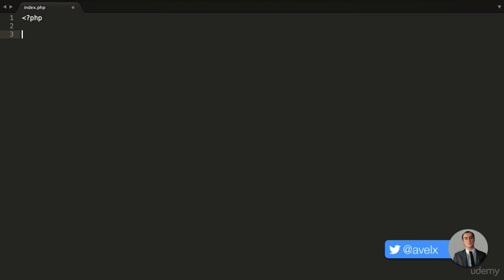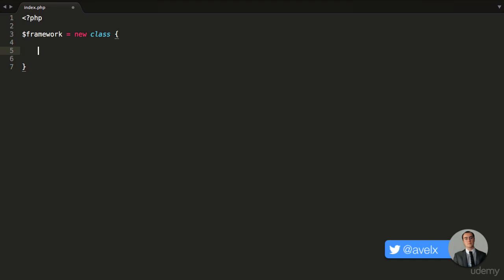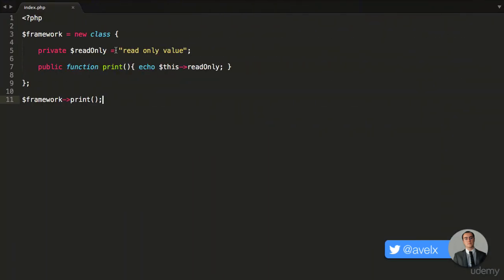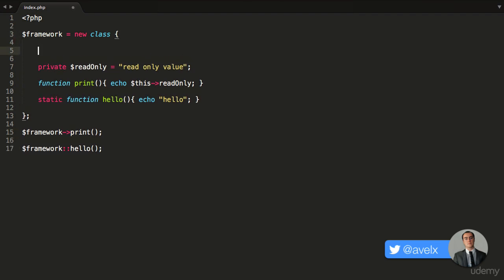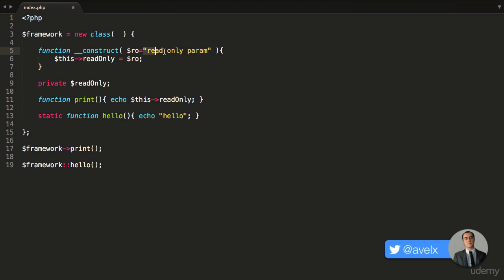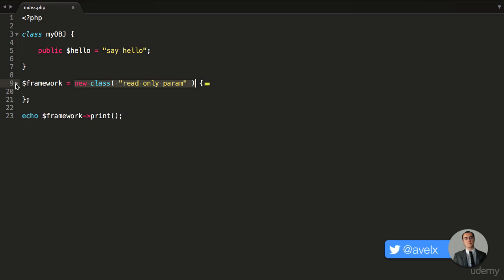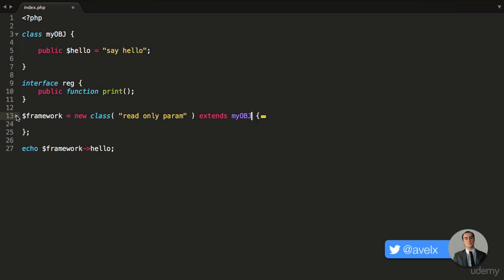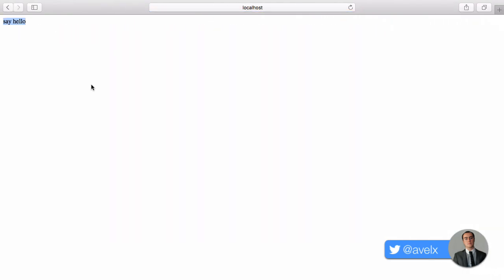8 Anonymous classes PHP 7